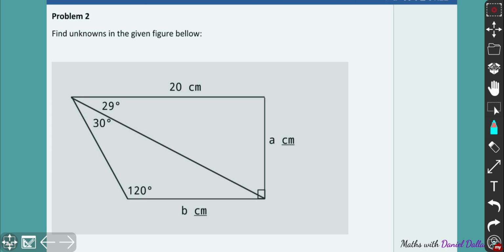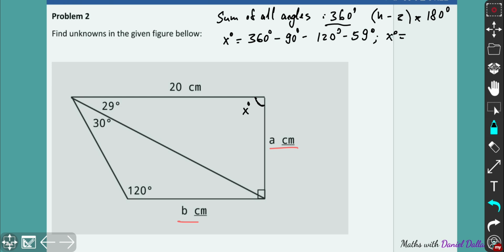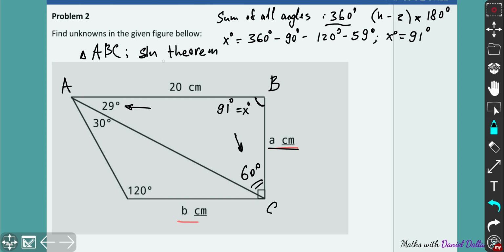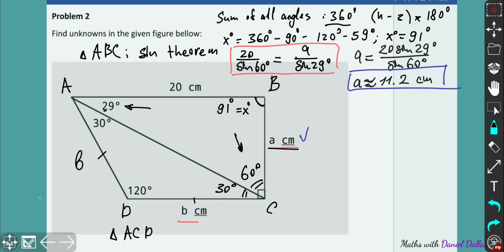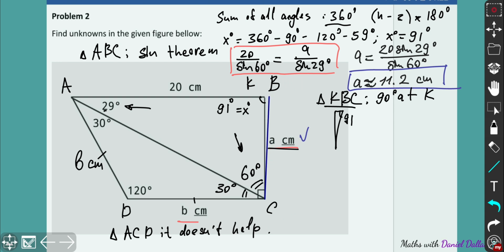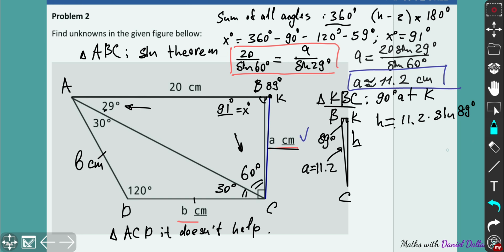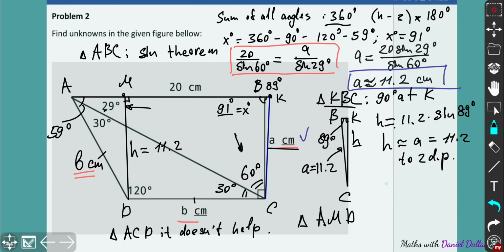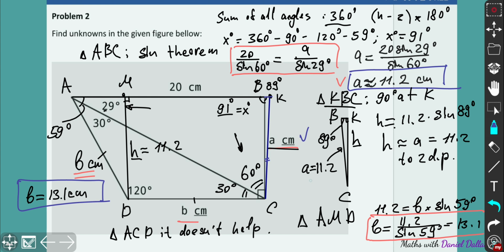GCSE MATHs 2020 Higher Maths Revision Further Trigonometry Compound Shapes | Trigonometry O level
A*/9 The Hardest questions

GCSE Higher Maths Revision Further Trigonometry Compound Shapes | Further trigonometry o level | GCSE MATHs 2020

This is the next Problem 2. Make sure you watched previous video related to Problem 1 Further Trigonometry GCSE Higher Maths

In this video we will continue applying further trigonometry in order to find unknown angles and or unknown sides in compound shapes. We will use the sin rule for scalene triangle and also basic trigonometric ratios for right-angled triangle.

Sometimes you need to find angle itself if you are given the ratios. In this case you can use graphics calculator (or GDC) or normal scientific calculator for finding these inverse trigonometric functions.

For optimization:
gcse math problem solving , foundation GCSE maths problem solving,
gcse math problem solving trigonometry, foundation GCSE maths problem solving trigonometry,